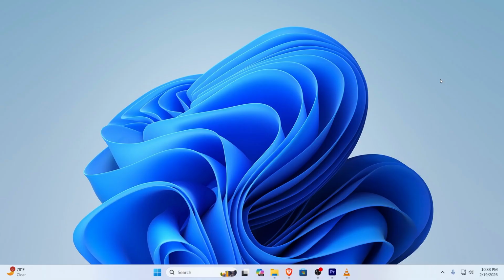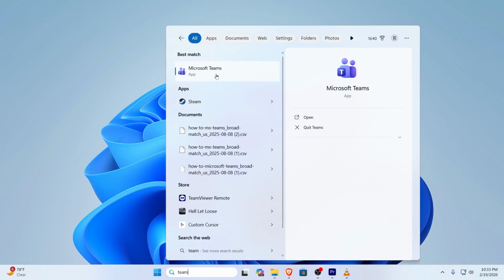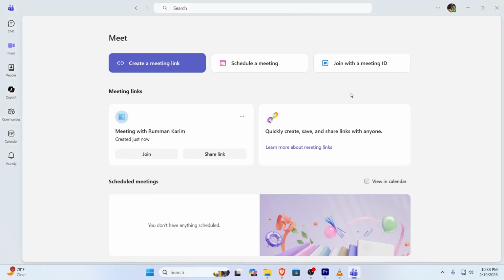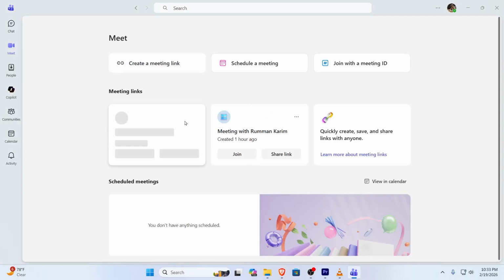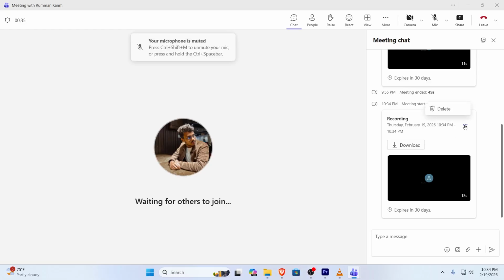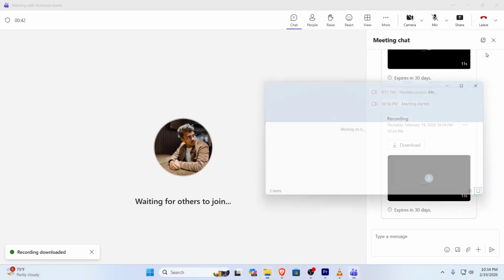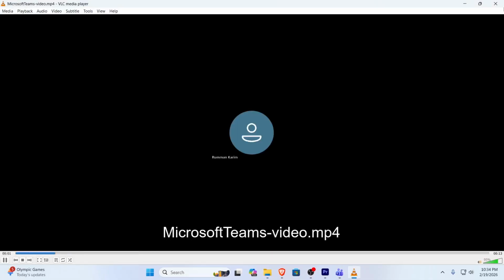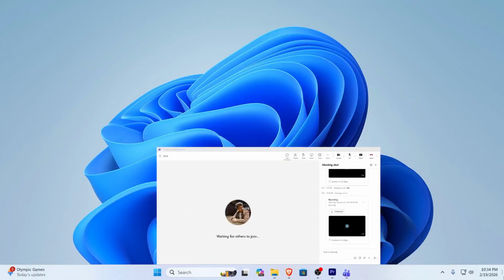How to Download Recording from Microsoft Teams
A quick tutorial on, how to download recording from Microsoft Teams.